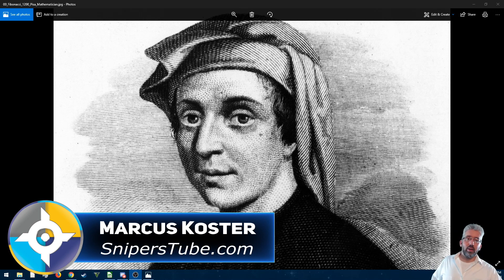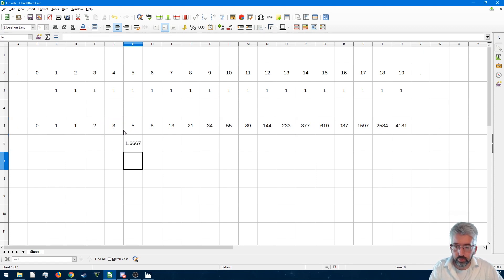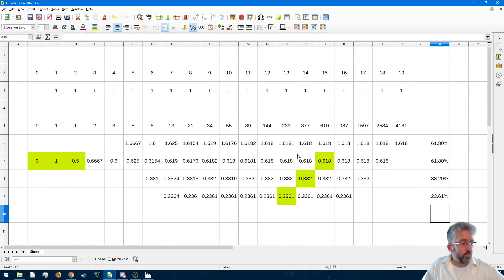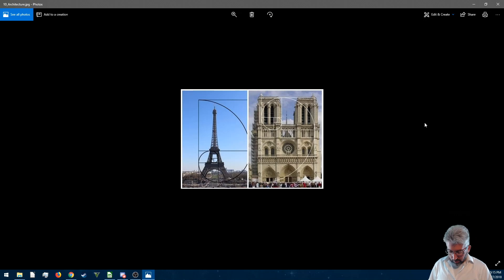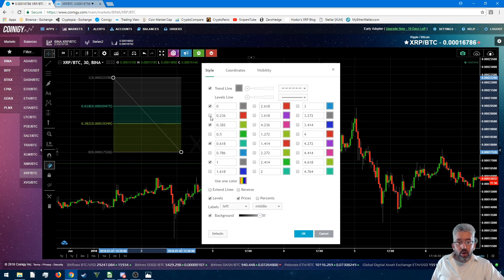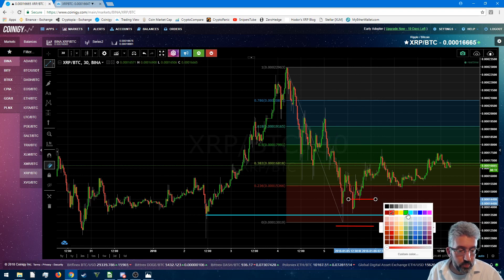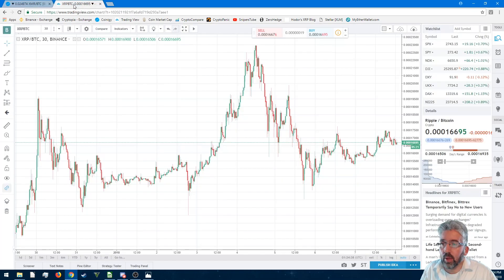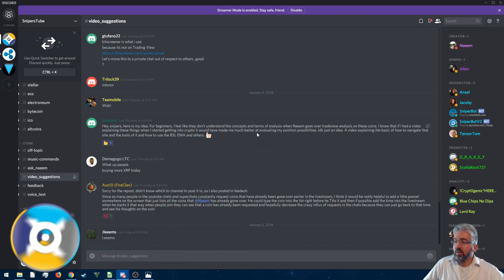Crypto Fibonacci (FIB) - How To PREDICT Patterns While Trading!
Markus Koster (SnipersTube Analyst) goes into depth about the use of Fibonacci while trading Crypto! Thank you all so much for watching.

►CHARTS!

►CONNECT!
I don't make any guarantees or other promises as to any results that may be obtained from using my content/advice. No one should make any investment decision without first consulting his or her own financial adviser and conducting his or her own research and due diligence.